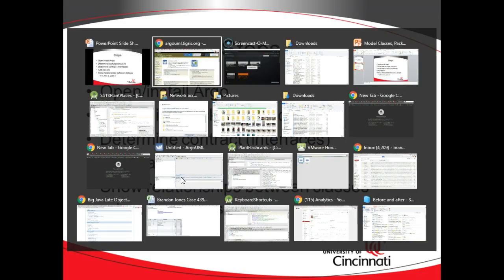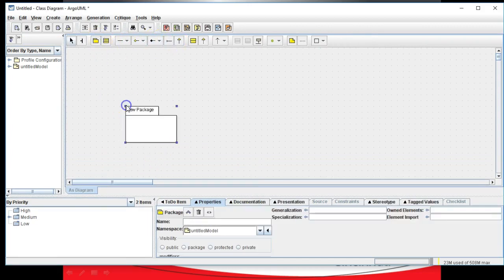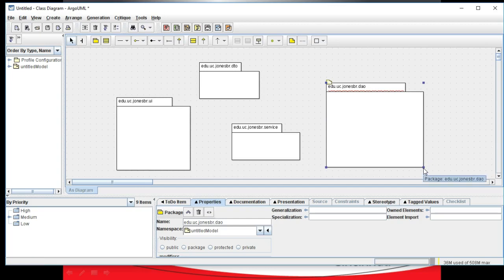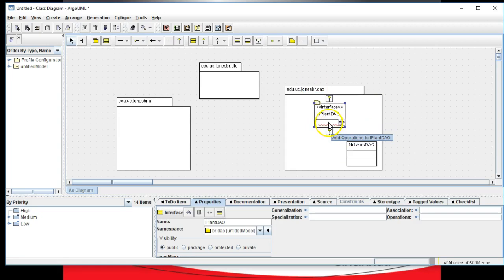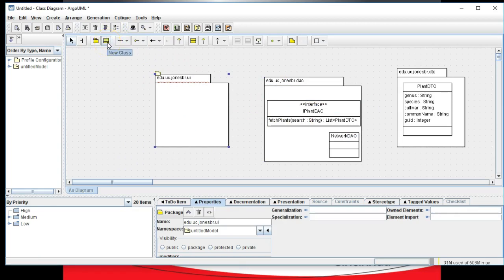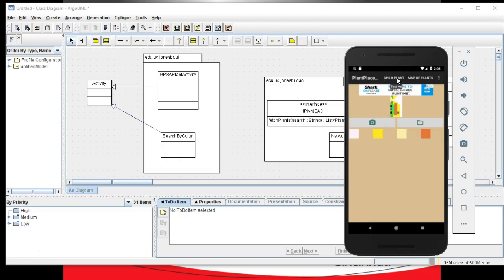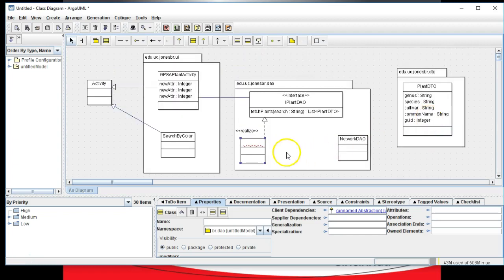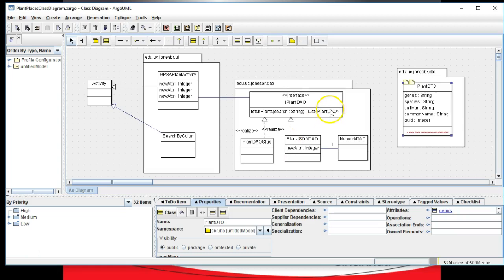Class Diagram: Packages, Interfaces, Classes in ArgoUML (for Android project)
Using an Android project as an example, create a class diagram in ArgoUML.  Includes the package symbol, interface, class, is-a, uses-a, etc.